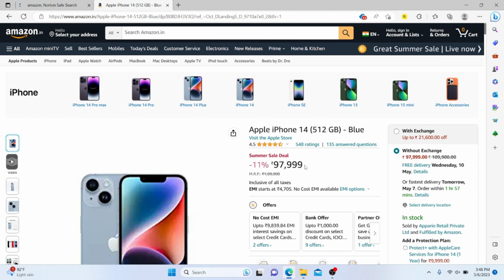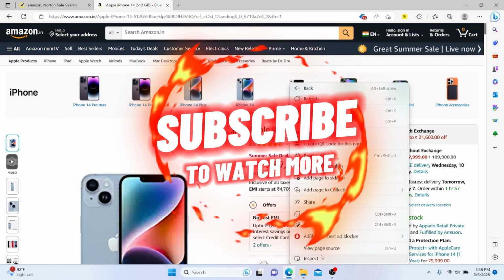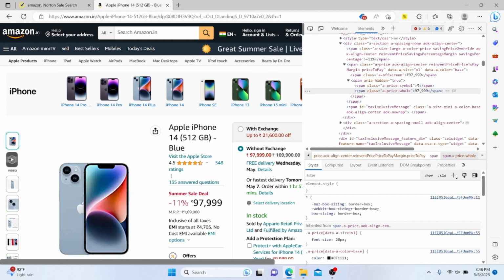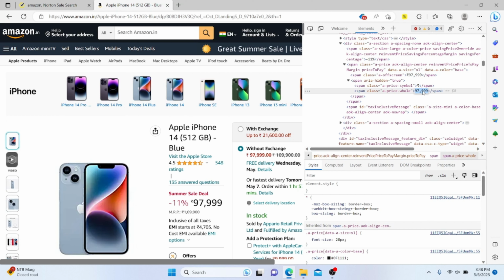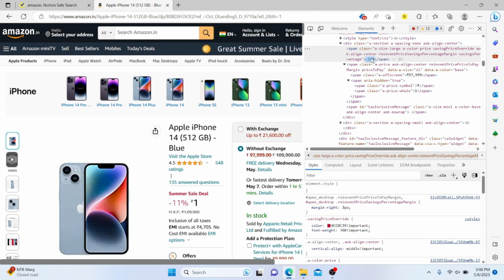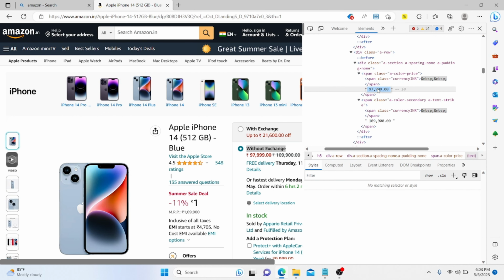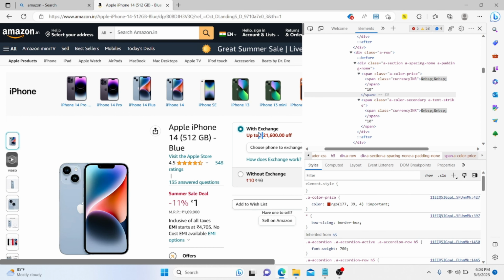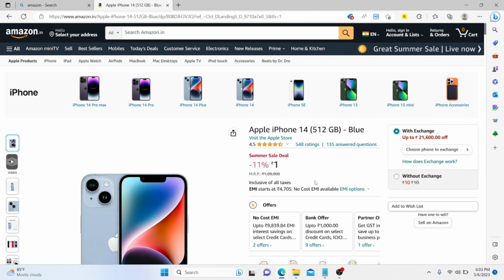basic hacking that can be done in backend